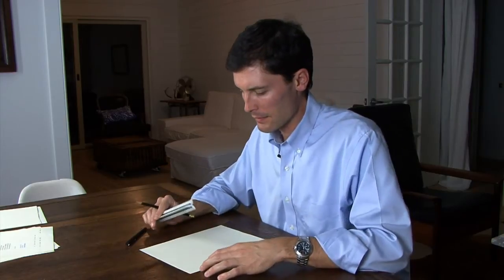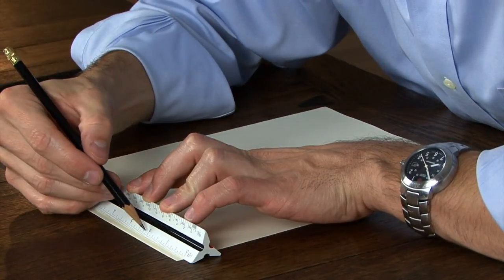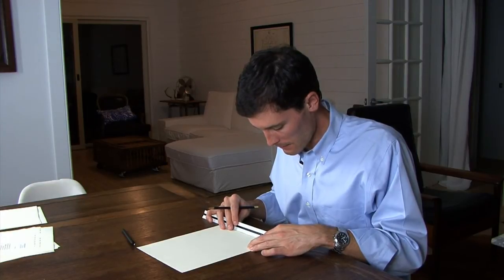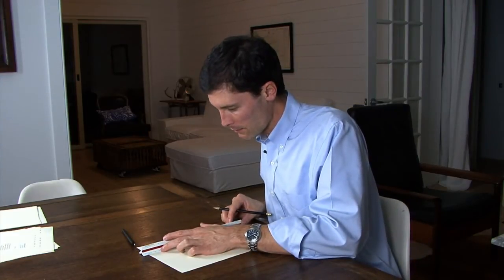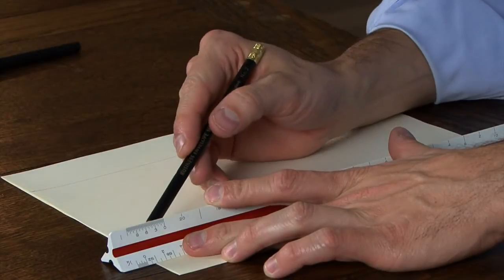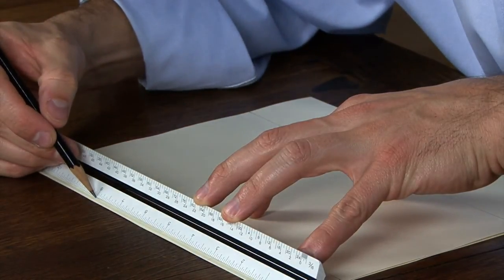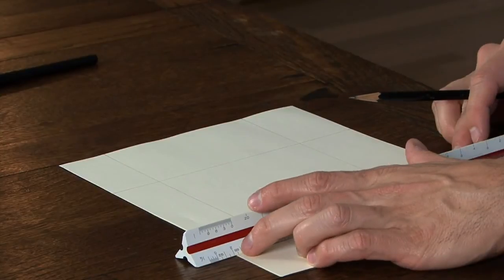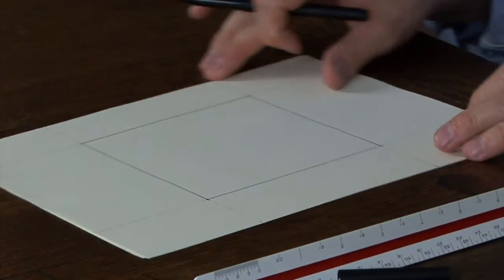How to Draw a Perfect Square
How to Draw a Perfect Square. Part of the series: Drawing Simple Shapes & Lines. Drawing the perfect square requires something like a ruler or architect scale. Find out how to draw a perfect square with help from an artist in this free video clip.